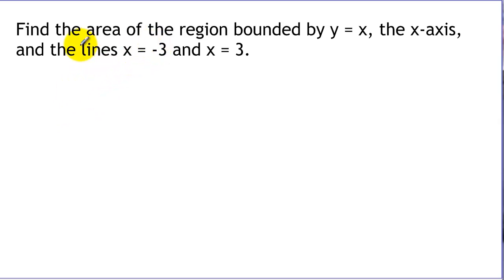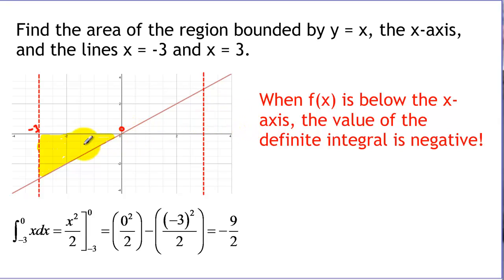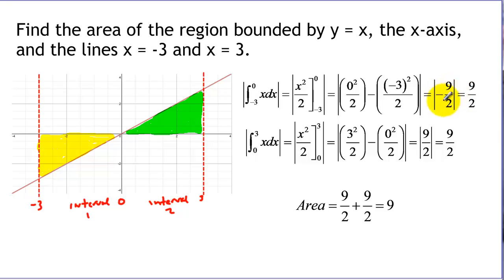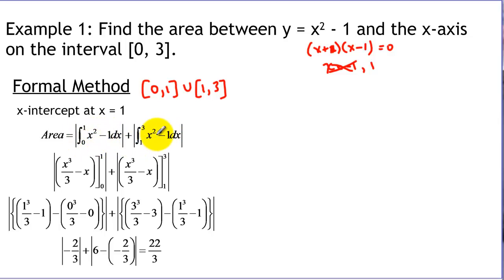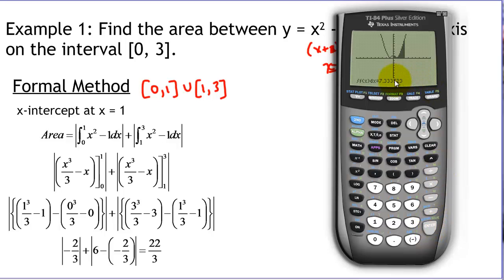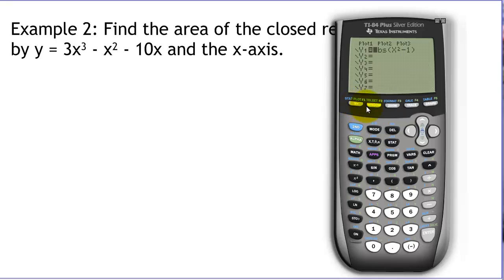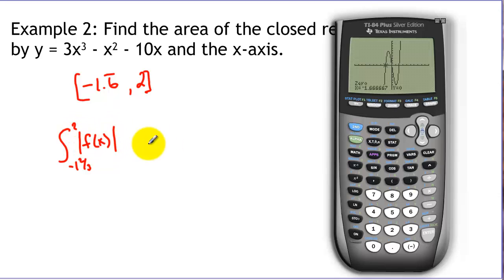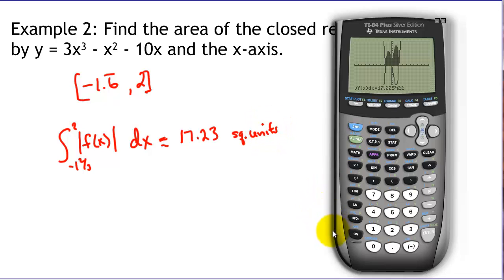Definite Integrals Part 2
In this tutorial, we extend definite integrals to find areas of functions which are not entirely above the x-axis.